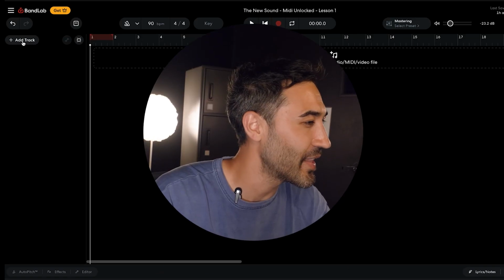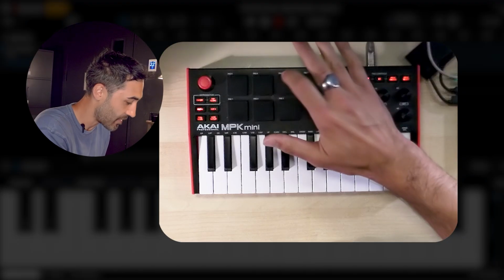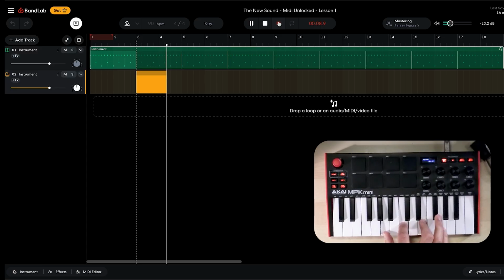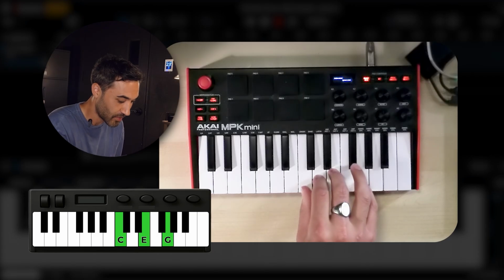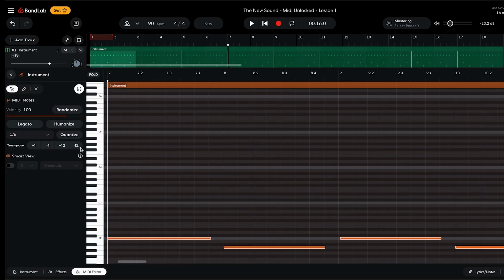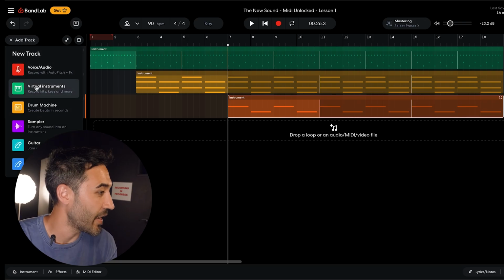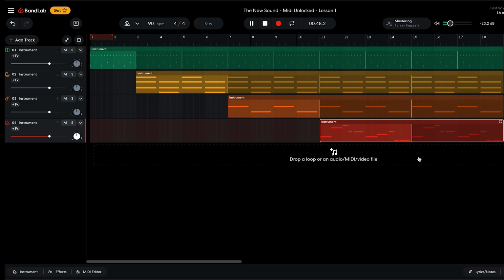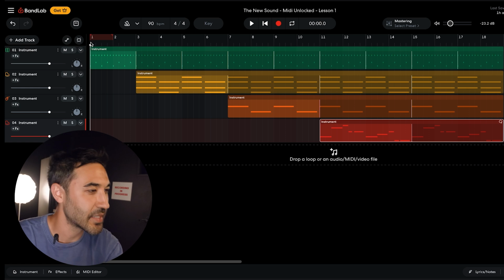MIDI Unlocked – Lesson 1: Finding Your Sound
Welcome to MIDI Unlocked, a lesson series that helps you master the basics of music creation using BandLab Education. In Lesson 1, Jared Manierka  keyboardist  for Carly Rae Jepsen, guides you through how to create your first full track using only BandLab and a MIDI keyboard.

In this hands-on lesson, you’ll learn how to make a simple drum beat, play basic piano chords, add a bass line, and write a melody, all while recording and editing MIDI inside BandLab. Jared breaks everything down step-by-step, so even if you’ve never played piano before, you’ll be making music in no time.

This lesson is perfect for music students, beginner producers, and music educators who want to explore digital music creation and bring technology into the classroom.

By the end of this video, you’ll know how to:

🎧 Create a drum groove using BandLab’s virtual instruments
🎹 Play and record simple piano chords (C major & A minor)
🎸 Build a bass line and melody to complete your song
💻 Record, quantize, and loop your own tracks in BandLab

MIDI Unlocked is part of The New Sound, a music technology curriculum designed to make digital music learning accessible for all.

The New Sound is a modern music-technology program that makes music education accessible to every student. Our goal is to help teachers and beginners learn how to use Digital Audio Workstations (DAWs) like BandLab to record, produce, and create original music with ease.

Through hands-on lessons in recording, beat making, and MIDI production, The New Sound simplifies complex studio concepts so students can understand them quickly, while teachers gain ready-to-use tools to guide learning in the classroom. Whether you’re teaching music for the first time or expanding into music technology, our lessons are built to inspire creativity, confidence, and real-world music-making skills.